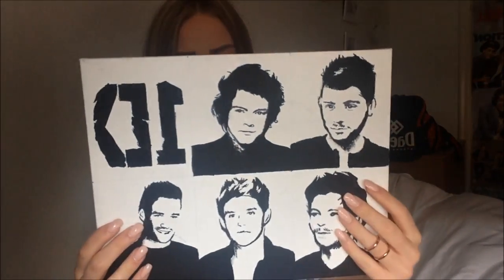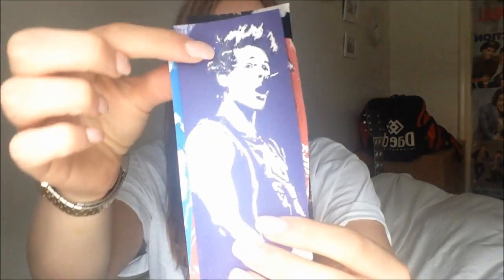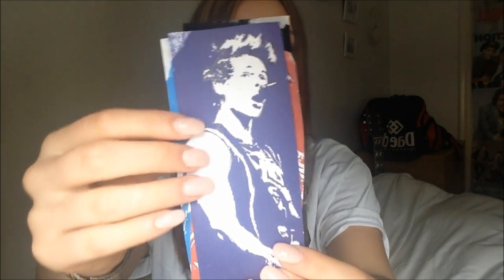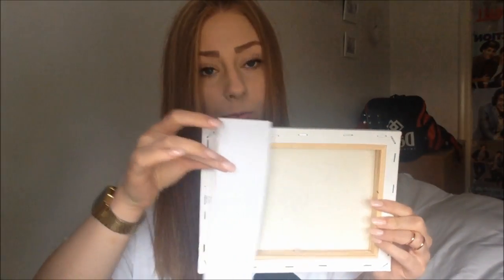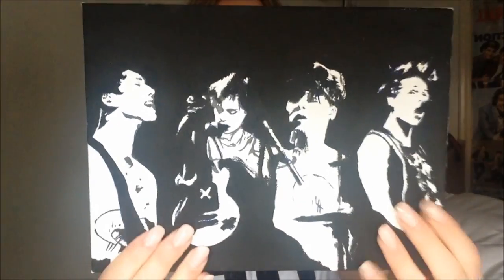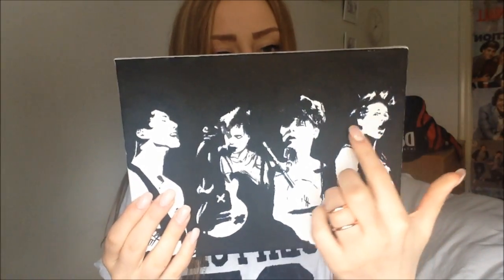DIY 5SOS Painting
s n a p c h a t : cassidyDIY